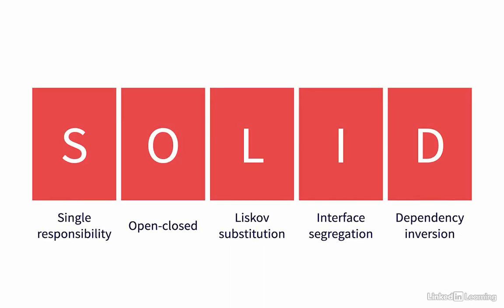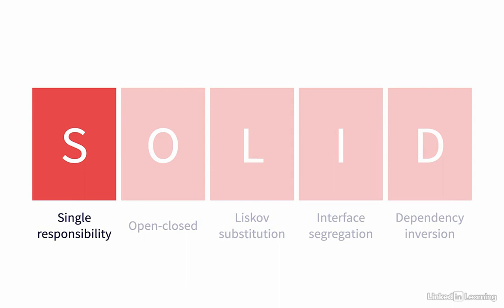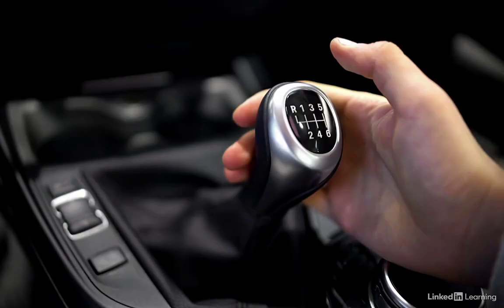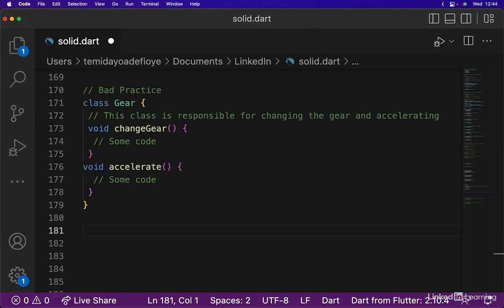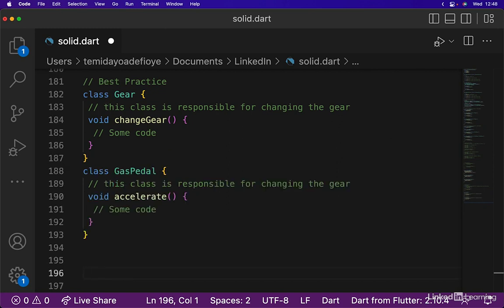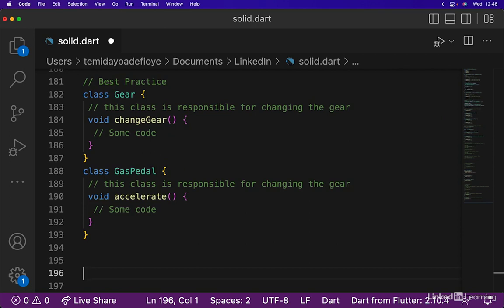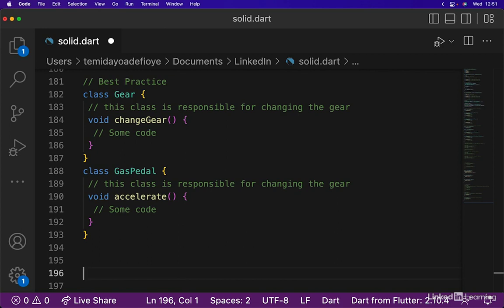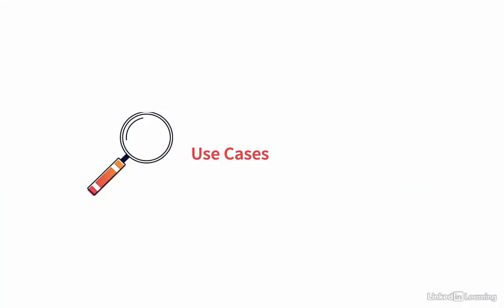Single responsibility principle